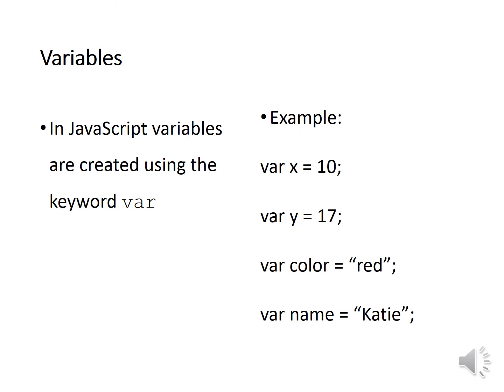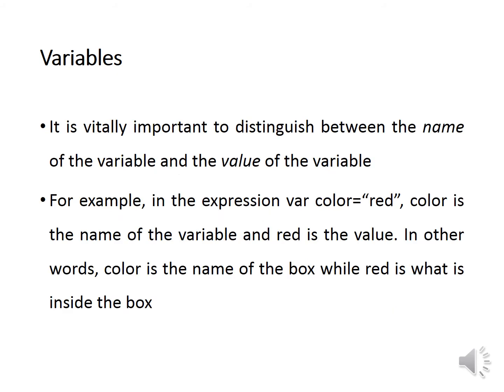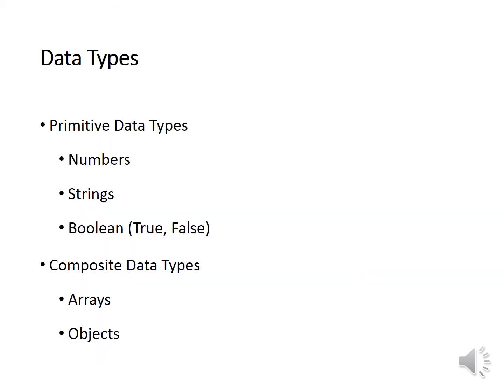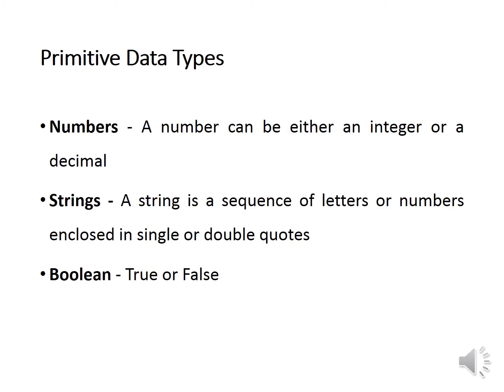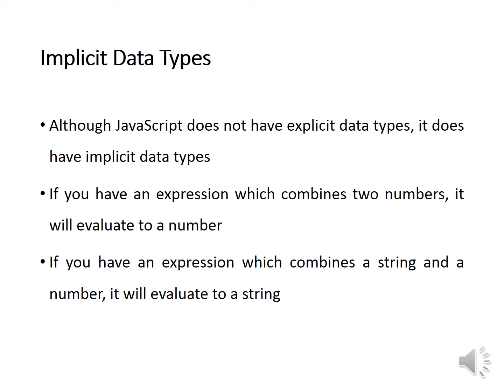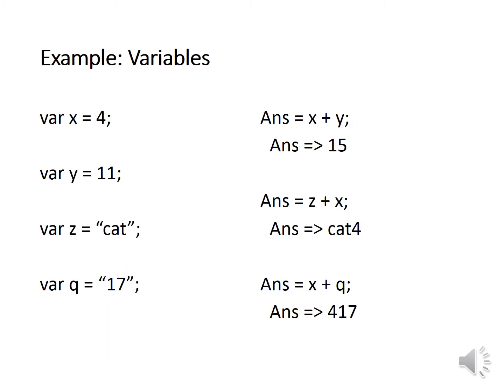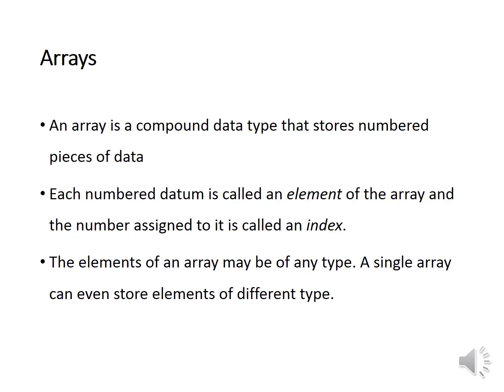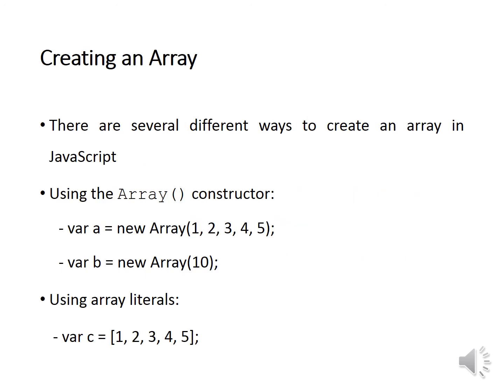JavaScript Statement,JavaScript Comments,JavaScript Variables,JavaScript Introduction,JS Basics